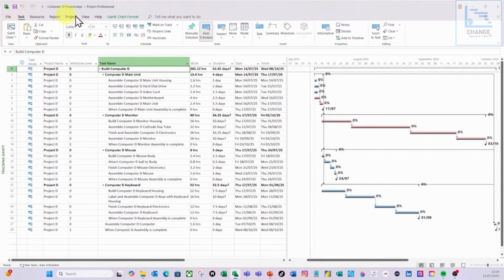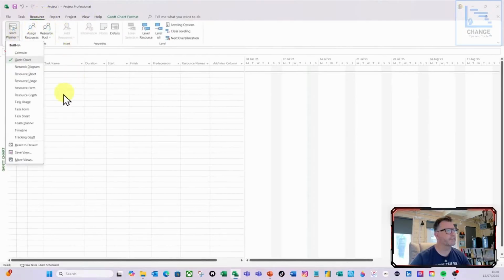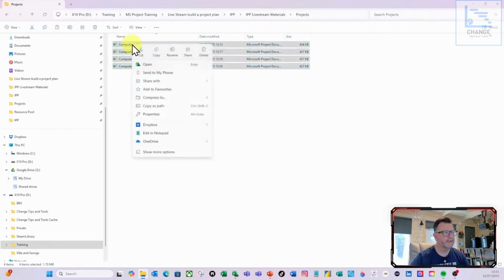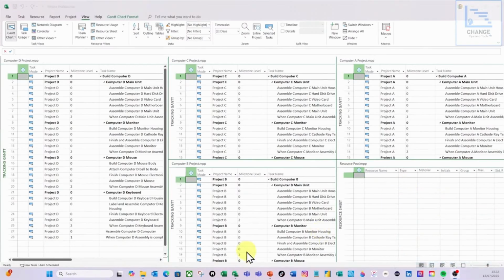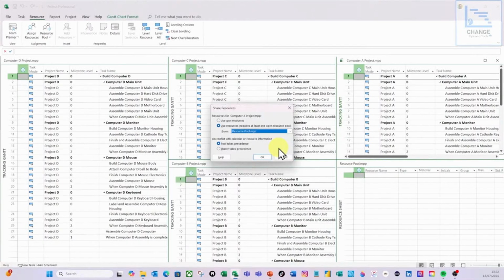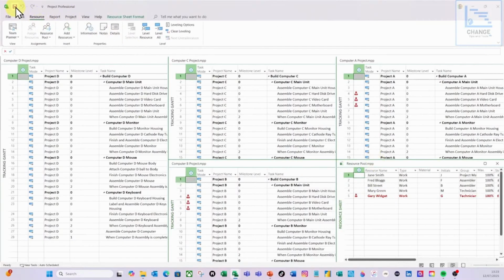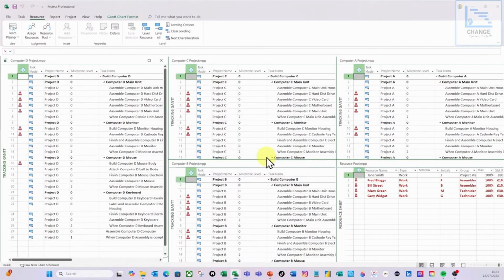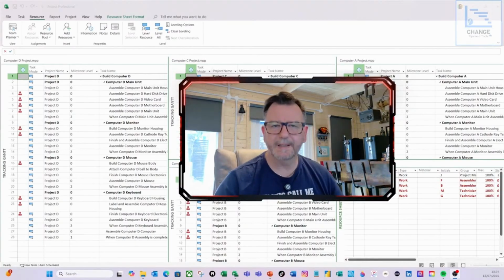How To Manage Tons Of Projects At Once!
In this video I'll show you how easy it is to create a resource pool using MS Project!

Join me as we walk through managing multiple projects using integrated program plans. This video provides tips and tools, so you can stay on top of your projects using a Gantt Chart. We will review the best techniques for Program Management.

This video contains:
00:00 - Intro
00:45 - Create a Resource Pool project file
01:40 - Link our Projects to our resource pool

Also check out the full livestreams below where we create a plan from scratch: